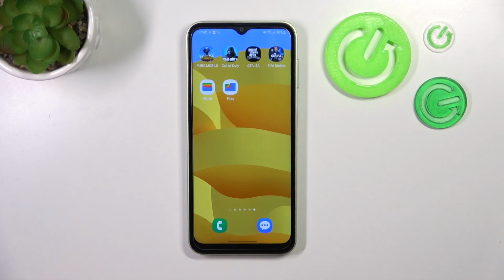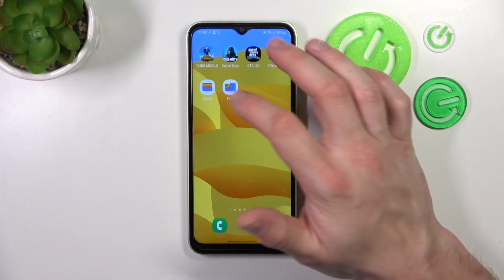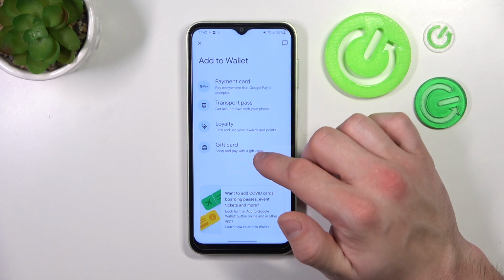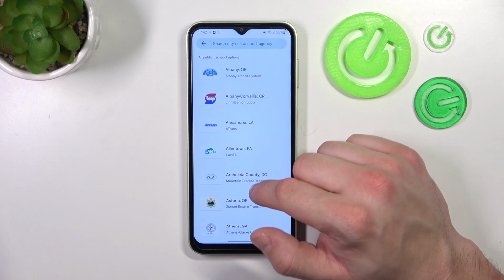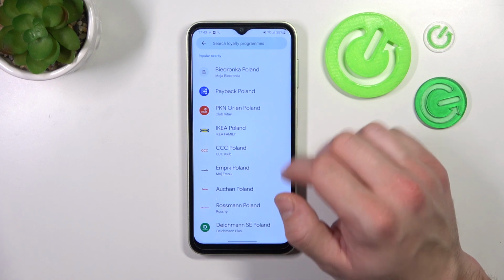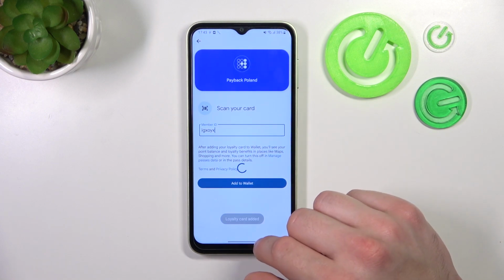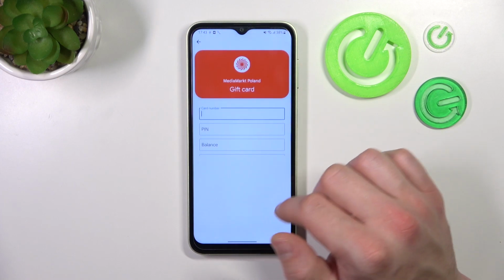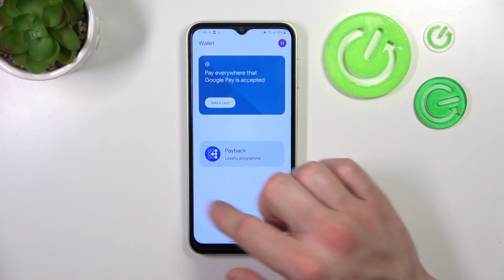How to Enter Passes Data to Google Wallet in Samsung Galaxy M04 - Add Passes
If you don’t know how to properly Add Passes to the Google Wallet of your GalaxyM04, then we are here to show you how to do that! By watching the steps from above, provided by our expert you’ll quickly learn how to Add Gifts, Buses, Loyalty, or even Payment Cards to your Google App. So, if you don’t want to make a mistake while entering this crucial data and locate proper sections with absolute ease, then look up and don’t worry!

How to Enter Passes Data to Google Wallet in Samsung Galaxy M04? How to Add Passes to Google Wallet in Samsung Galaxy M04? How to Find Types of Passes Data in Google Wallet in Samsung Galaxy M04? How to Add Different Passes to Google Wallet in Samsung Galaxy M04?